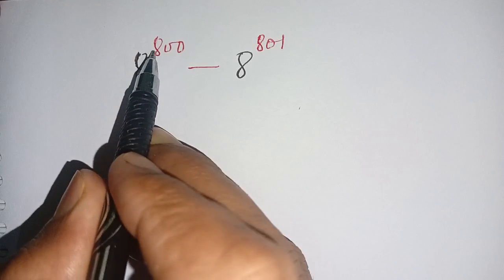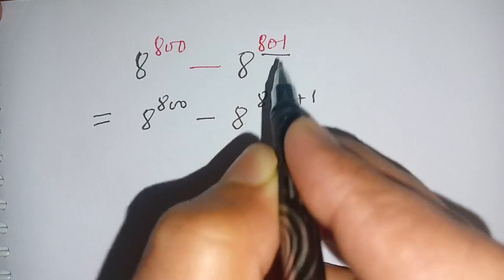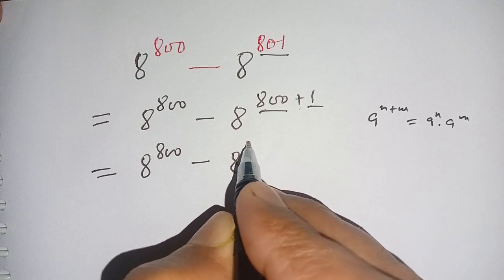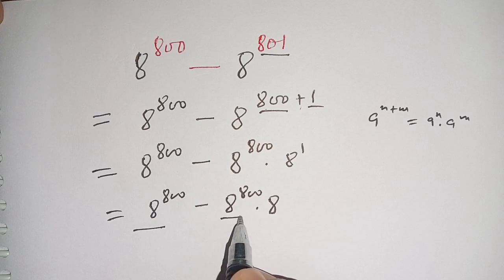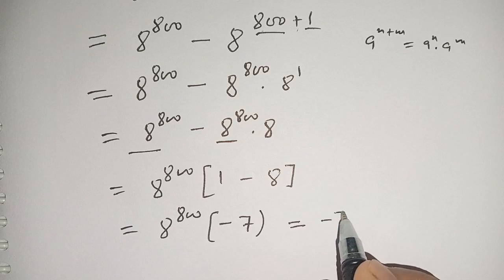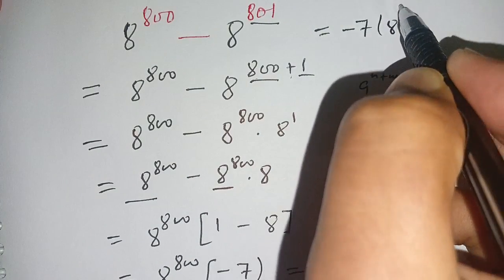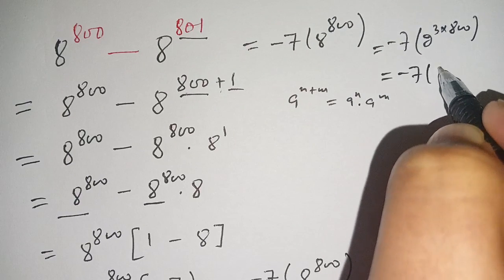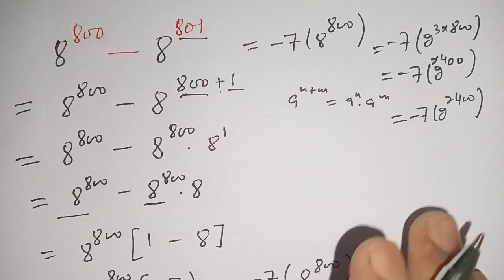Math Olympiad Question | A Nice Math Olympiad Algebra problem | Beautiful Math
Hello Everyone 🤗🤗🤗

Topics Covered :-

Algebra Problem
Olympiad Mathematics
math
olympiad mathematics
math olympiad preparation
mathematics
maths
math olympiad questions
math olympics
math problems
olympiad
premath
algebra
sybermath
algebra 1
algebra 2
sat math
quadratic equations
algebraic equations
pre math
imo
math olympiad
how to study math
college math
algebra problem
precalculus
mathematical olympiad
challenging math
trending mathematics
olympiad math